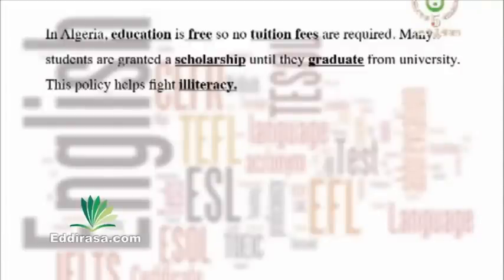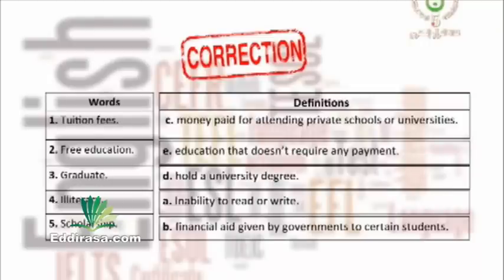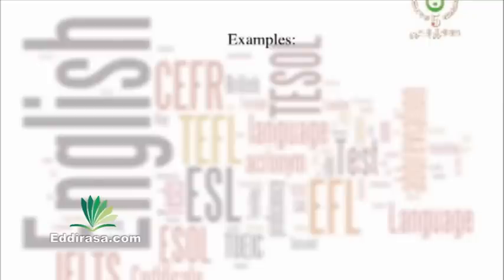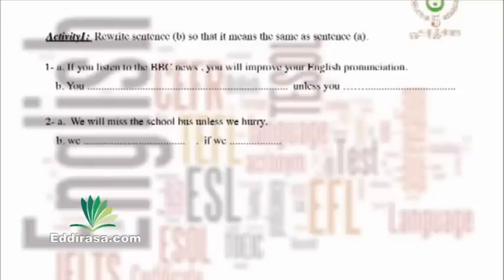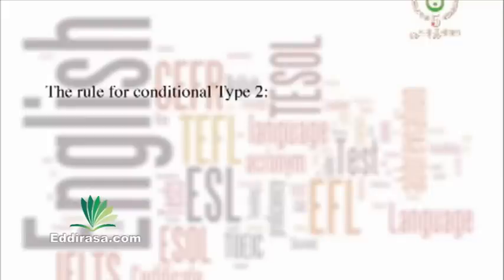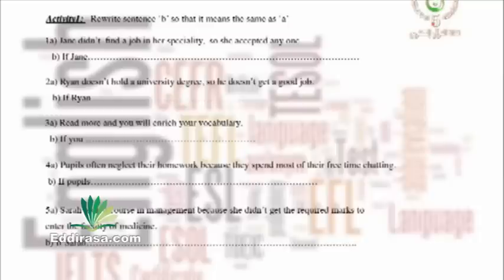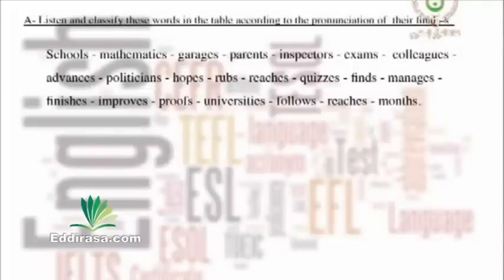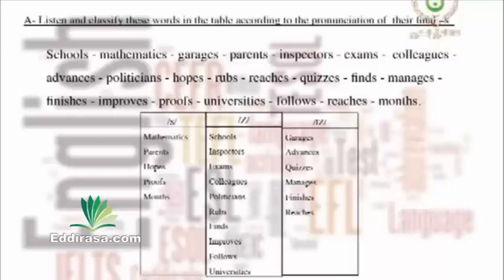English Grammar 3AS Ethics In Business 3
Course the Algerian TV: English 3AS: Ethics In Business - ENTV courses , for more Courses visit our
دروس اللغة الإنجليزية للسنة الثالثة ثانوي